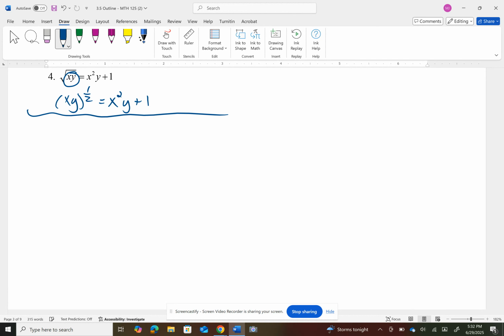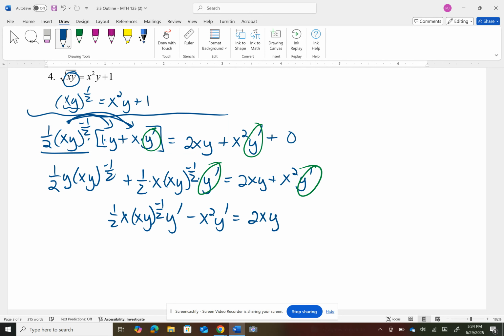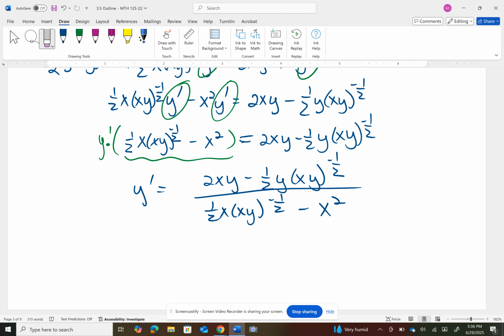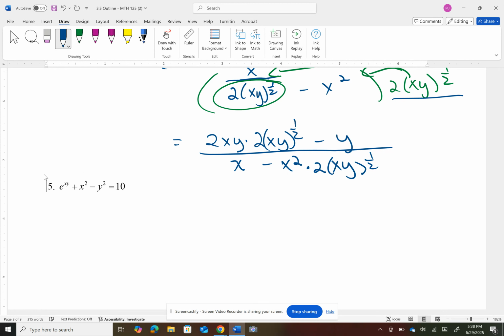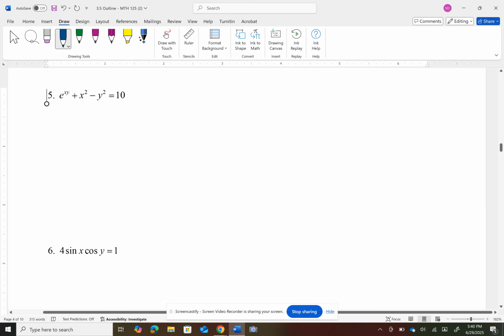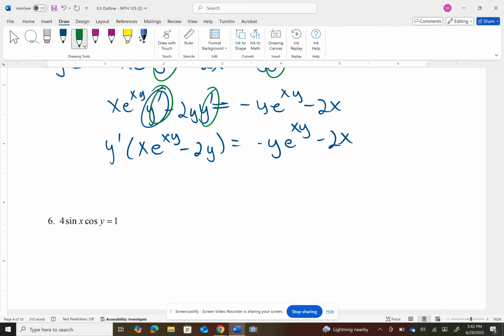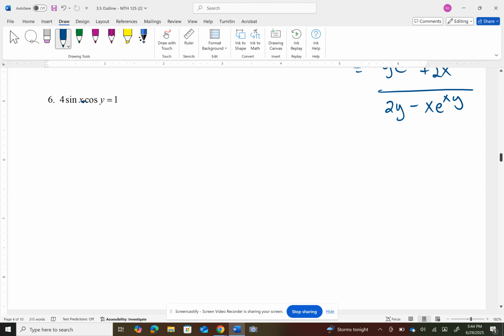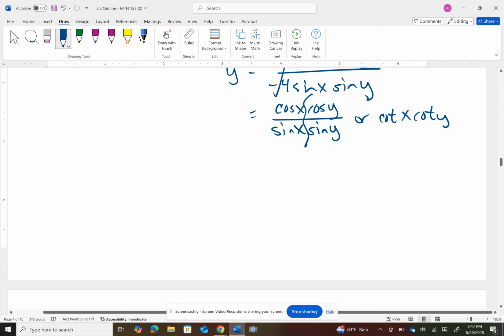Implicit Differentiation - Part 2 (4 - 6)